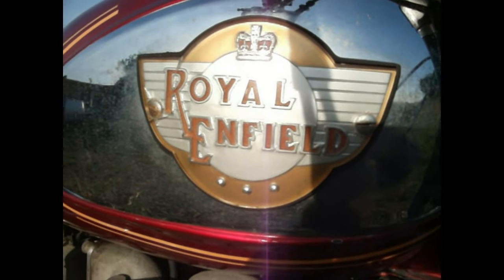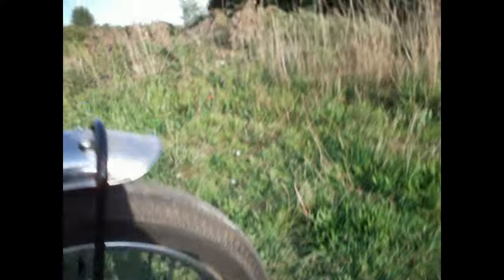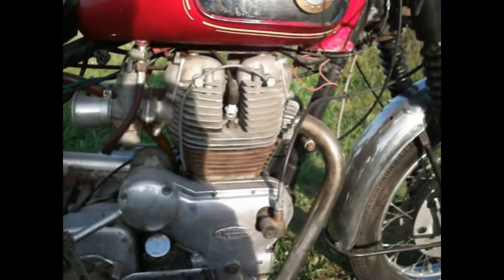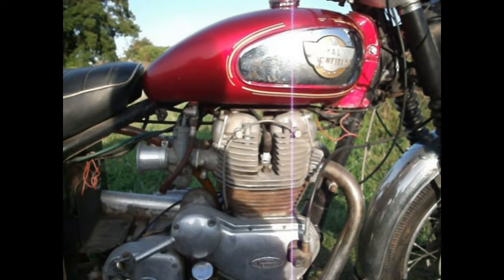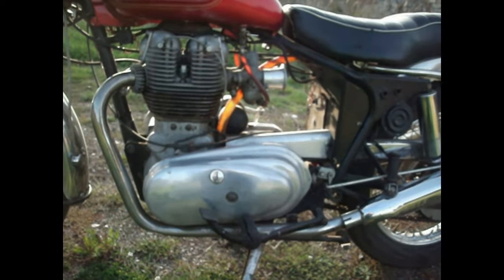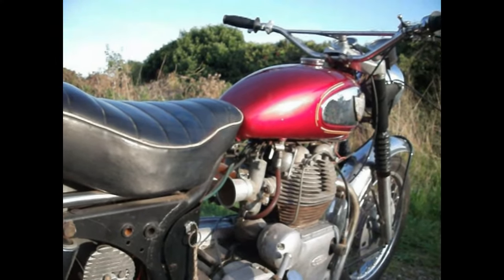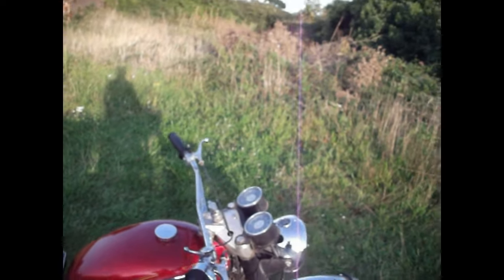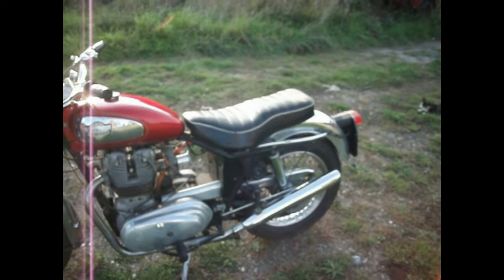67, Royal Enfield Interceptor 750 Mk1A. A rare bike.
A chat about my 67 Interceptor Mk1A. How I got it, where it came from and some history with some mechanical details.